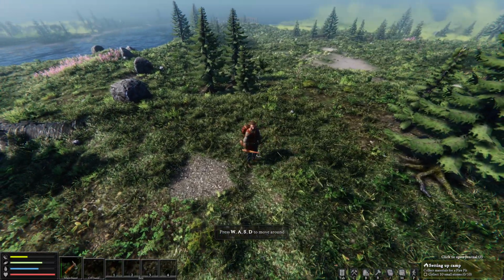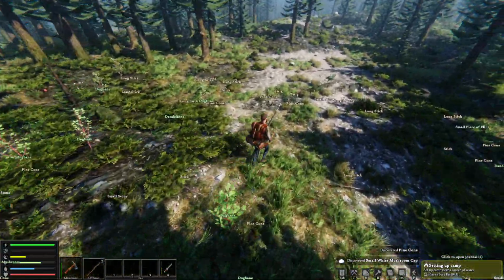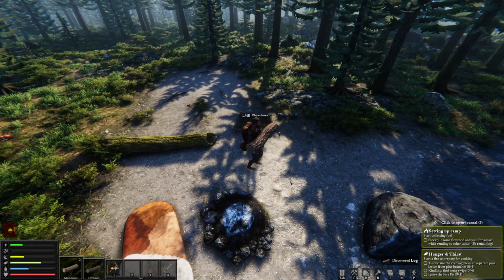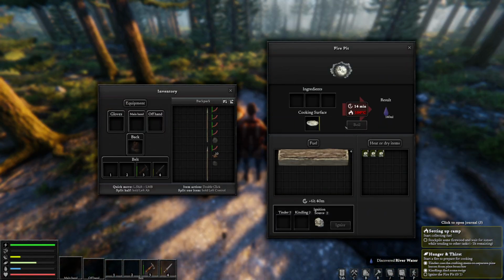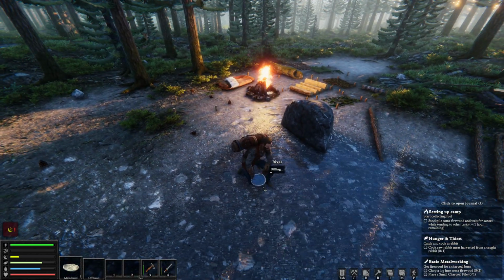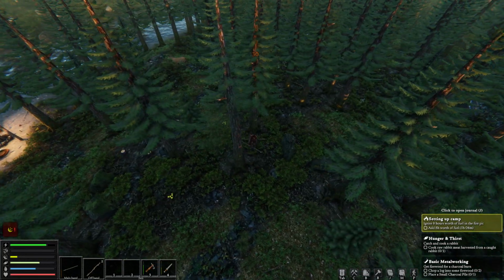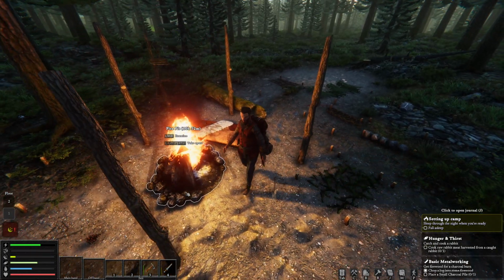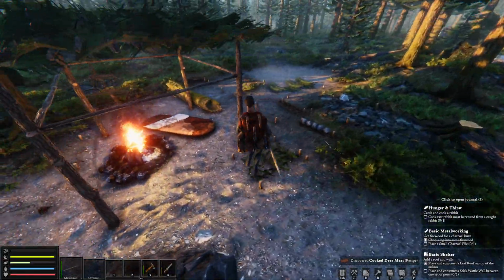Setting Up Camp | Ep1 The Last Plague : Blight Guide/Tutorial/Lets Play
Guide to dealing with the plague

Like, Sub, Say Hi